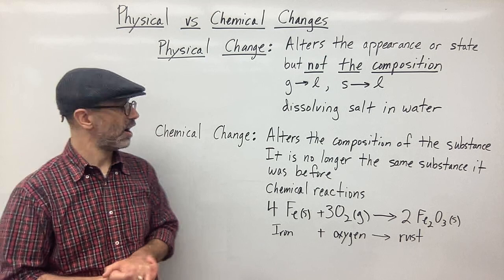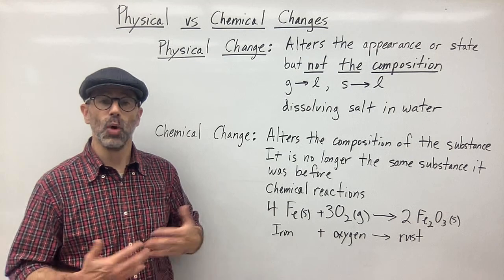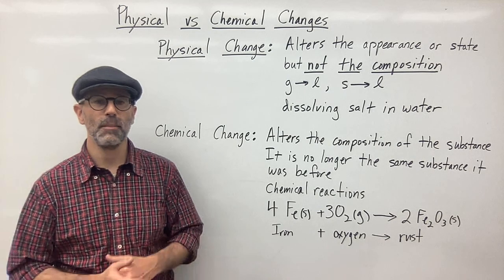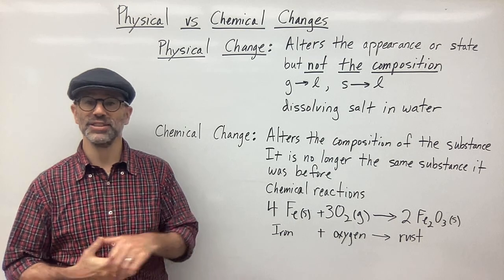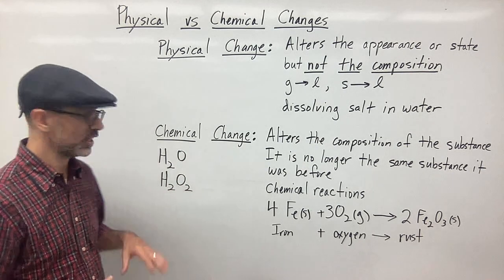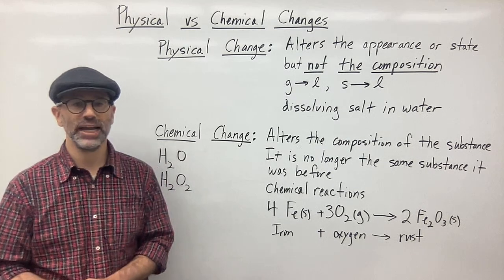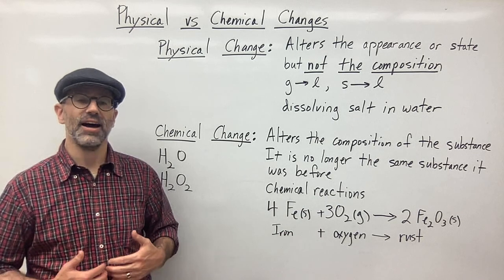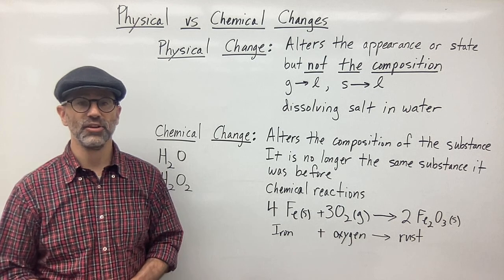Physical versus Chemical Changes (Updated)